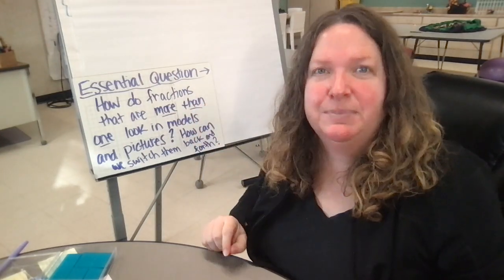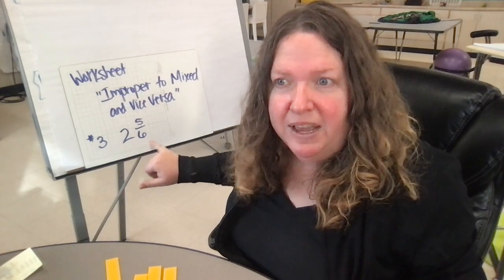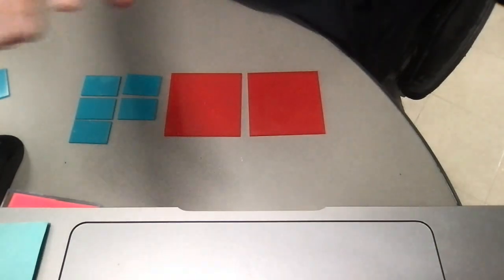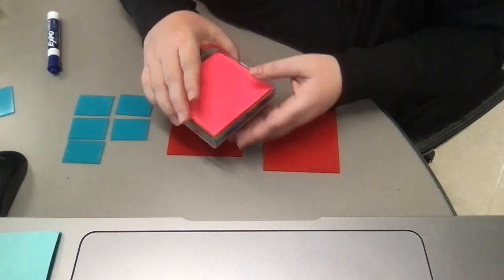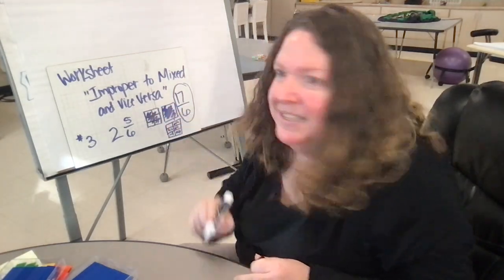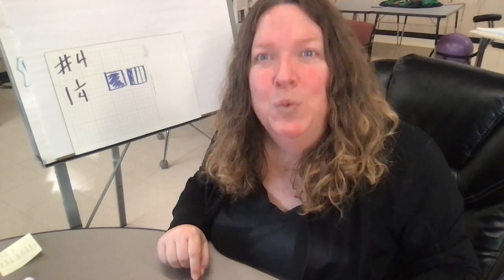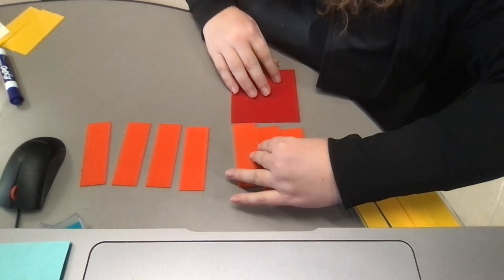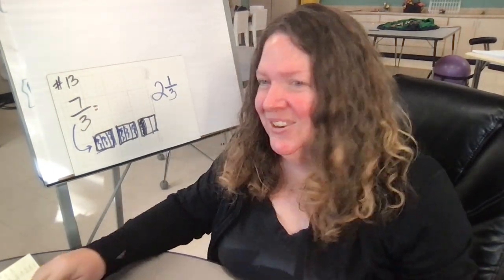Mixed Numbers to Improper Fractions and Vice Versa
Changing Improper Fractions to Mixed Numbers and Vice Versa.  Using models and drawings.